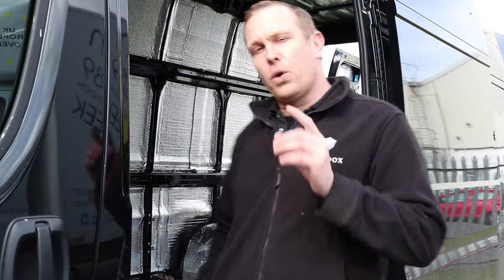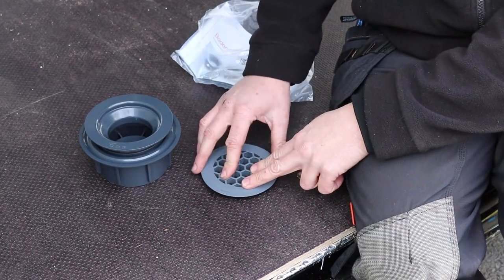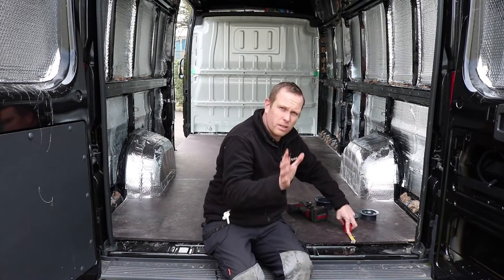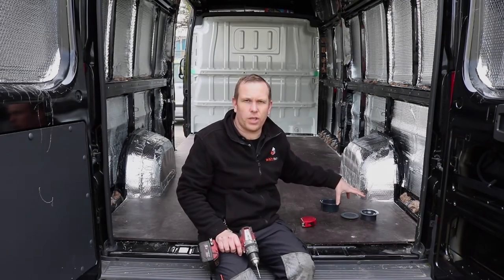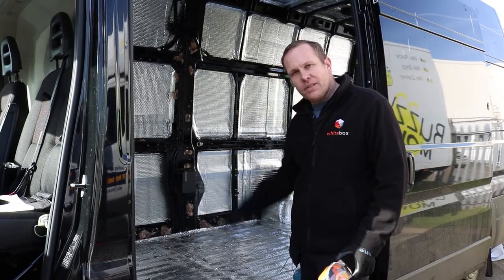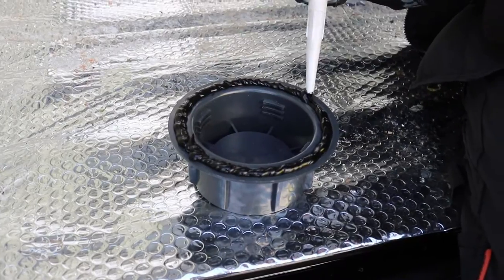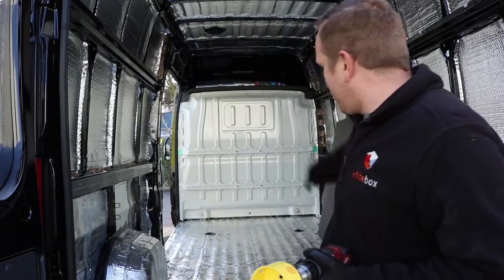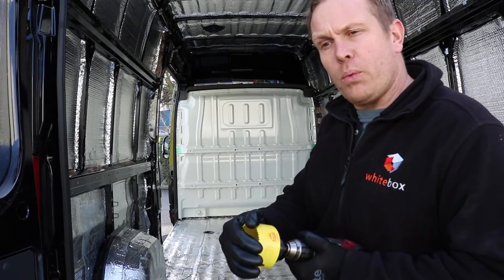Sortimo Van Floor Vent Install Video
Showing you how to install Sortimo Floor Vents.

We also did a Flettner Roof Vent install video - Check it out